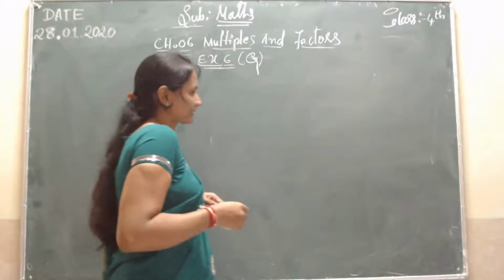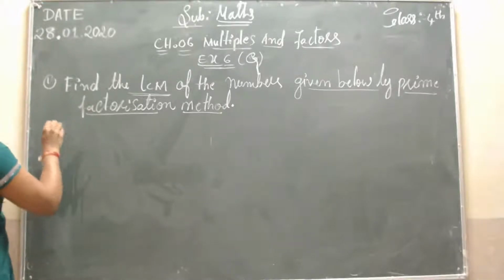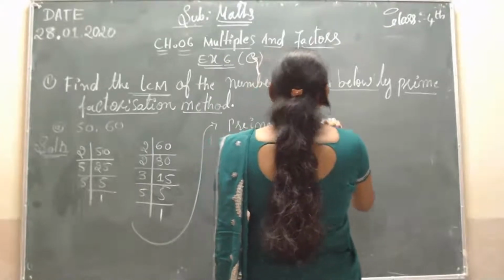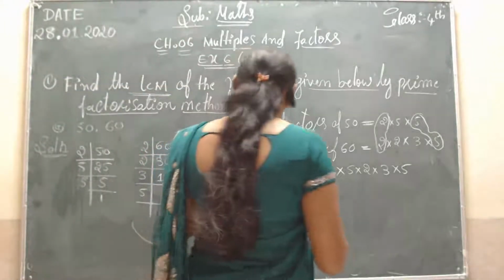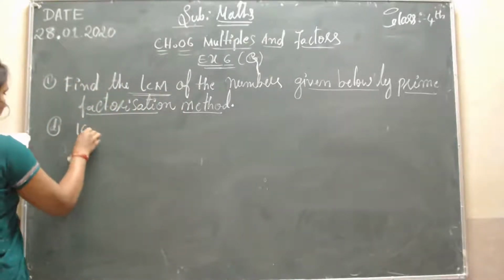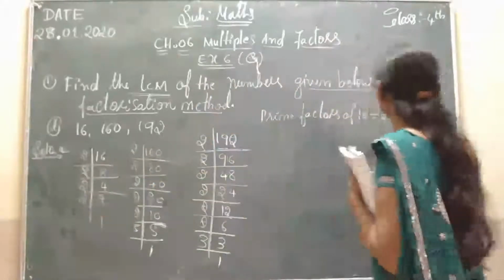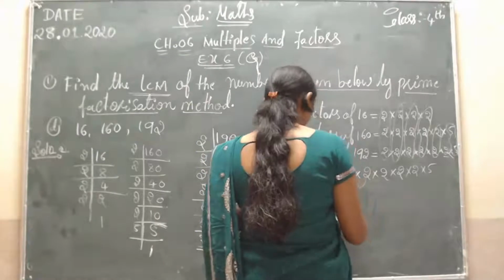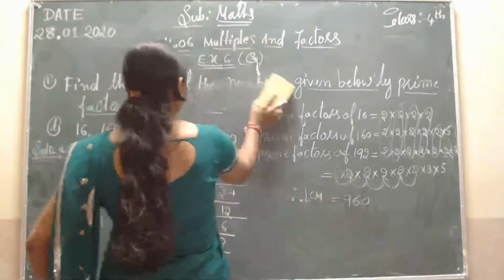CLASS 4 TH MATHS (MULTIPLES AND FACTORS )